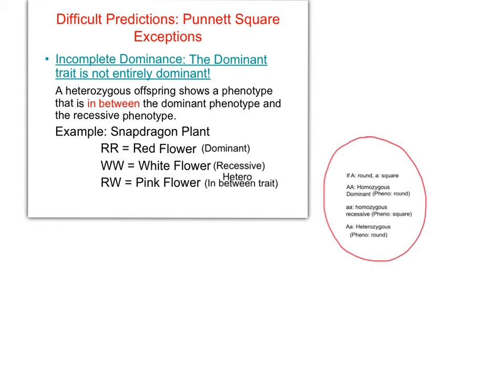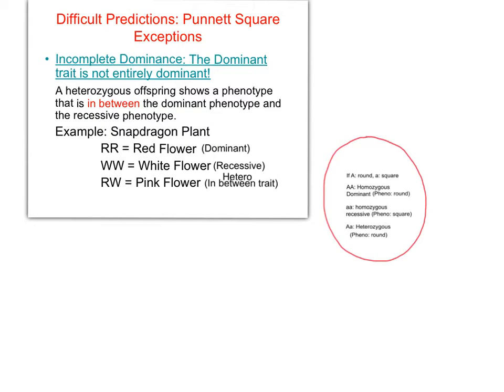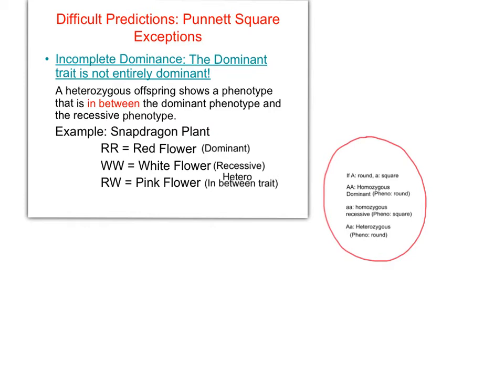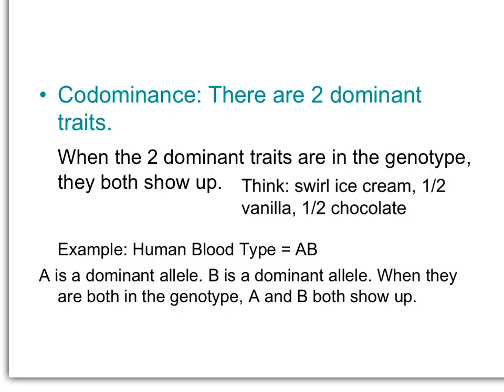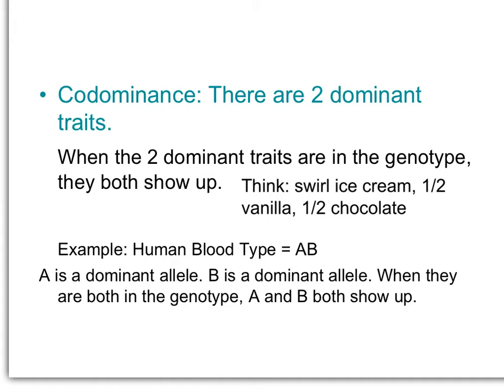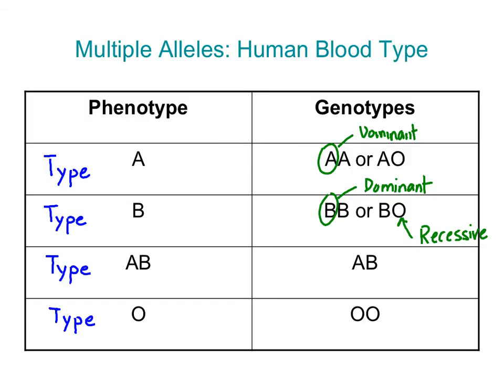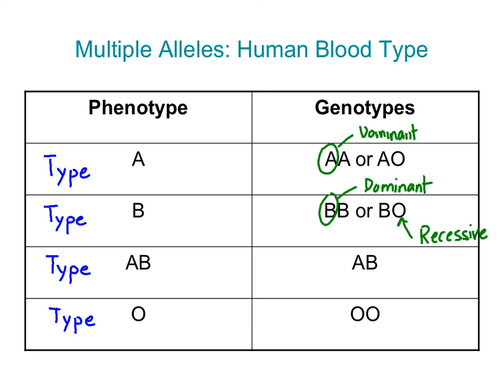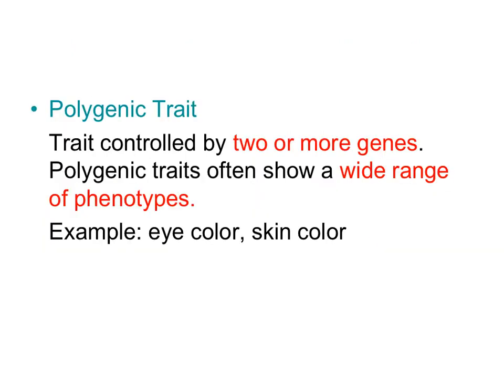Punnett Square Exceptions